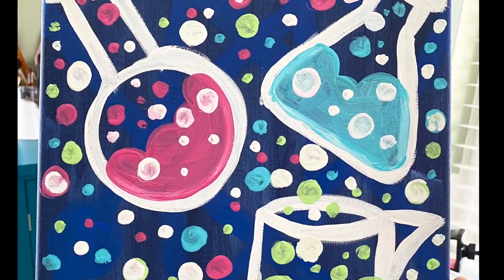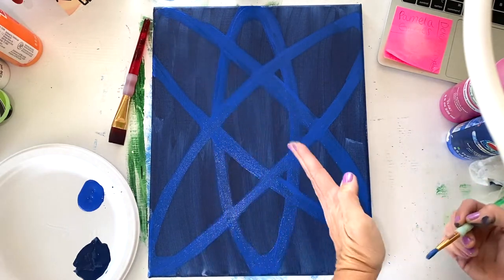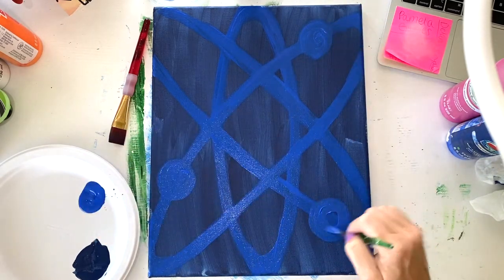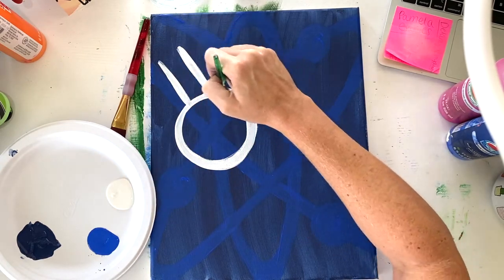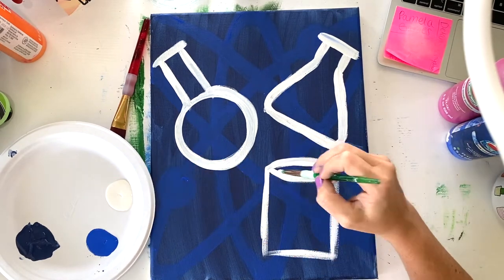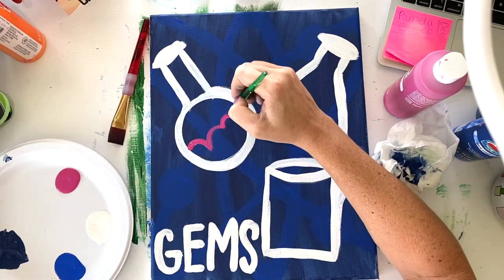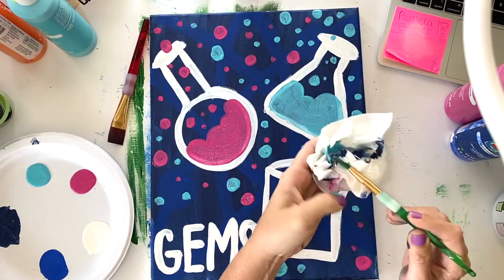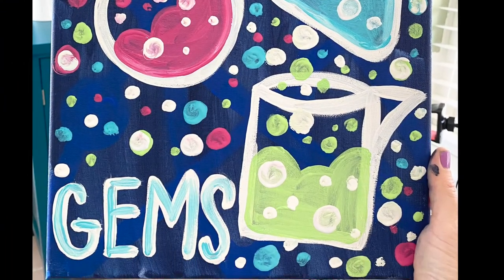GEMS painting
Painting Tutorial for GEMS Camp 2020